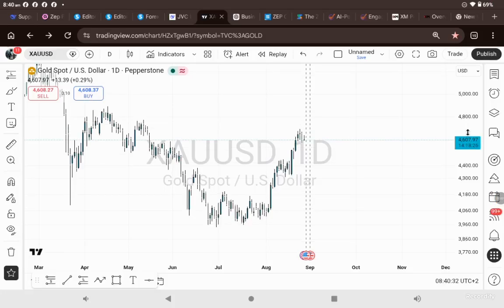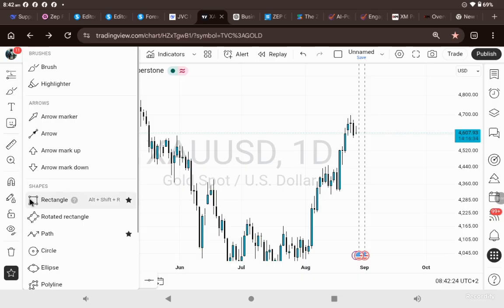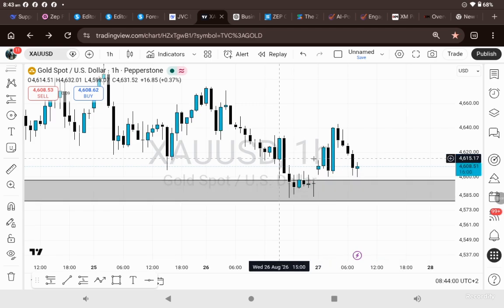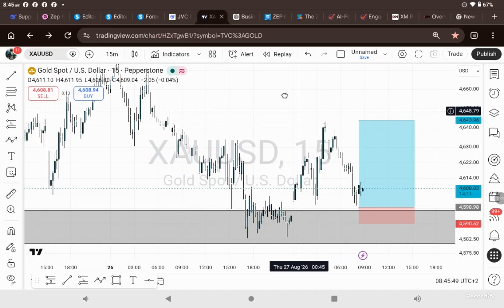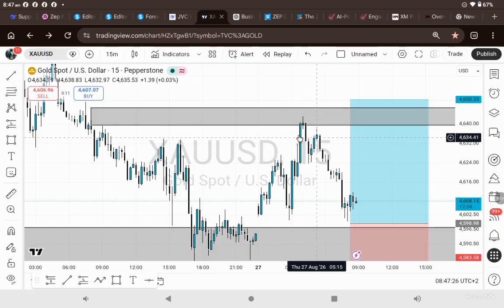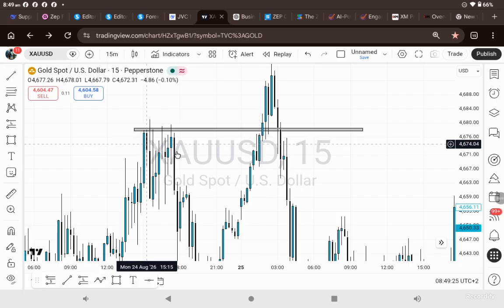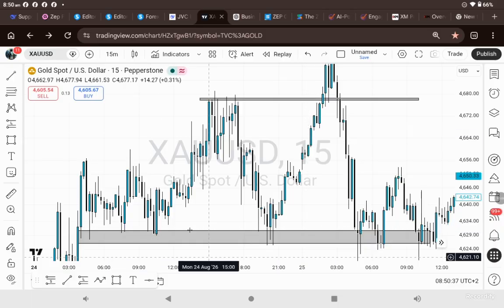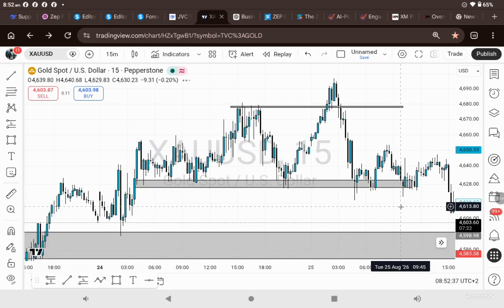Why Should You Wait for Confirmation@ZenithoraElevatePartners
WHY WAIT FOR CONFIRMATION? | FOREX TRADING

One of the biggest mistakes traders make is entering the market too early.

You see price approaching an important level, you become excited, and you enter before the market has actually confirmed your idea.

But waiting for confirmation can help you avoid unnecessary entries and improve the quality of your setups.

In this video, we discuss:

📊 Why confirmation matters
📈 What confirmation can look like
🕯️ Using candlestick confirmation
🏗️ Market structure confirmation
🎯 Waiting for price to react at key levels
🧠 The psychology behind entering too early
⚠️ How FOMO can cause bad entries
💡 Why patience is an important trading skill

Remember: You don't need to catch every move. You need to wait for the right opportunity.

🚀 START YOUR FOREX JOURNEY

Want to learn Forex from the foundations?

🎓 ZEP FX Starter Kit
Learn Forex fundamentals, market structure, supply & demand, risk management, trading psychology, trading plans, journaling and more.

📓 IMPROVE YOUR TRADING WITH JOURNALING

Don't just take trades — study your trades.

Use the Zenithora trading tools to record your setups, analyse your performance and identify patterns in your trading.

📲 JOIN OUR FOREX COMMUNITY

Get more Forex education, trading discussions and updates from Zenithora Elevate Partners.

More videos on:

📚 Forex Education
📊 Market Structure
💰 Risk Management
🧠 Trading Psychology
🥇 Gold/XAUUSD
📓 Trading Journaling
🎯 Trading Setups

💻 XM PARTNERSHIP

👉 XM Partnership: [INSERT YOUR XM PARTNER LINK HERE]

This content is for educational and informational purposes only and does not constitute financial, investment or trading advice.

Forex and leveraged trading involve substantial risk and can result in significant losses. No profits or returns are guaranteed. Always understand the risks before trading and consider practising with a demo account.

Zenithora Elevate Partners
Learn. Practice. Improve. Trade Responsibly.